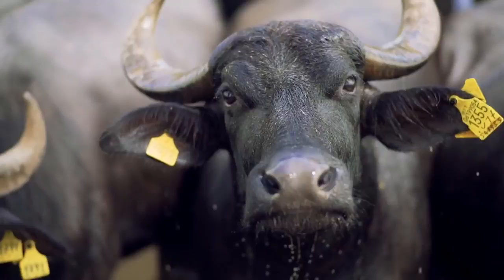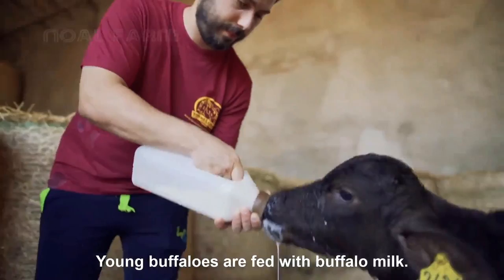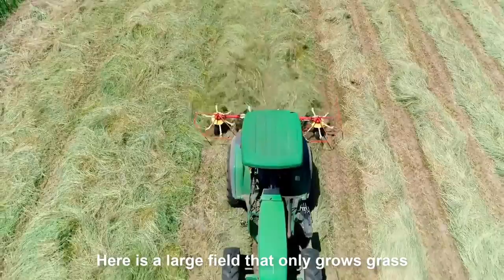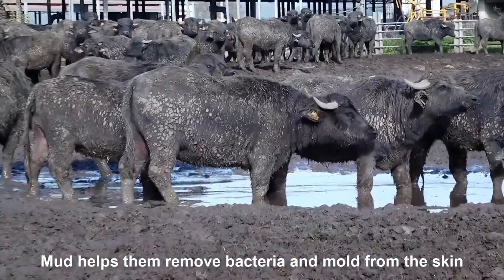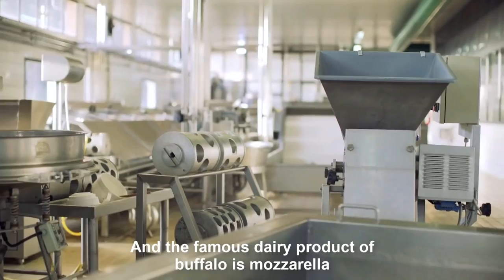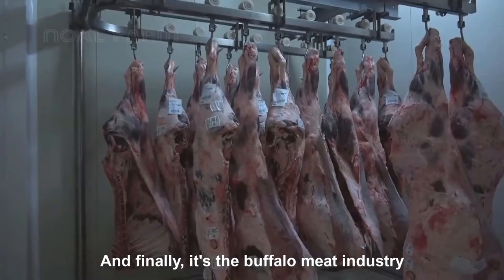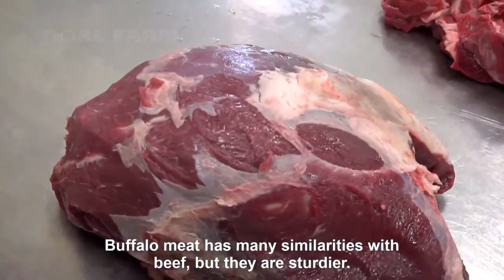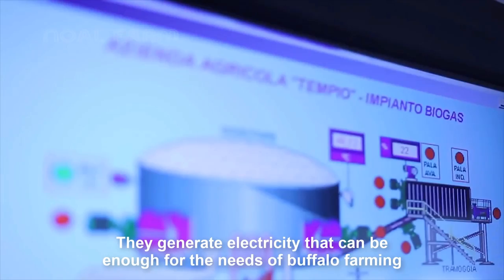Amazing Water Buffalo Farming: The Cash Crops of the Future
Amazing Water Buffalo Farming - Buffalo Milk Harvest technology - Excellent Buffalo Milk Product

Credit :
Noal Farm

More Details About Water Buffalo:

water buffalo, (Bubalus bubalis), also called arni, either of two forms, wild and domestic, of Asian mammal similar to the ox. There are 74 breeds of domestic water buffalo numbering some 165 million animals, but only small numbers of wild water buffalo remain. Both forms are gray to black with off-white “socks” and one or two white chevrons on the neck; domestic forms may have more white. Horns in both sexes curve backward in a crescent. The record horn length is just under 2 metres (6.6 feet)—the longest among cattle or any other bovid, although in domestic forms the horns are shorter or even absent. Single offspring are born after a gestation of 10 to 11 months. Longevity of the domesticated water buffalo can be 40 years, but the wild form is not as long-lived, even in captivity.

The domesticated water buffalo (Bubalus bubalis) is the “living tractor of the East” and has been introduced to Europe, Africa, the Americas, Australia, Japan, and Hawaii. There are two types, river and swamp, each considered a subspecies. The river buffalo was present by 2500 BC in India and 1000 BC in Mesopotamia. The breed was selected mainly for its milk, which contains 8 percent butterfat. Breeds include the Murrah with its curled horns, the Surati, and the Jafarabadi. Swamp buffalo more closely resemble wild water buffalo and are used as draft animals in rice paddies throughout Southeast Asia. Breeds range from the 900-kg (2,000-pound) Thai and haizi to the 400-kg wenzhou and carabao. Children ride them to their wallows after their labours and clean their faces and ears.

The wild water buffalo is sometimes referred to as a different species (B. arnee). It can interbreed with domestic water buffalo. This wild form is a huge animal, nearly 3 metres (10 feet) long and 2 metres tall and weighing up to 1,200 kg (2,600 pounds); females are about two-thirds this size. The hooves are large and splayed, and two flexible joints (fetlock and pastern) near the hooves allow for easier walking through deep mud. Wild water buffalo live in Southeast Asian swamps and forests, where they feed on grass and sedges, mostly at night. By day they rest in water up to their nostrils, or they wallow and “shovel” mud onto themselves with their horns to keep cool and escape biting insects. Five to eight closely related cows and offspring live together, perhaps with a bull, while young males live in bachelor groups. Feral herds number up to 30 animals. Their sense of smell is very acute, and if a predator is detected, the group will advance together with horns lowered. A few dozen herds possibly persist from east-central India to Thailand, but these will likely be lost as they interbreed with feral domestic forms.

Three other Bubalus species, two anoas (dwarf buffalos) and the tamarao, live in forests of Sulawesi and the Philippines. The wild water buffalo and all its Asian relatives are endangered by habitat loss and overhunting. Water buffalo and the African Cape buffalo (Syncerus caffer) diverged from yaks and bison about three million years ago.